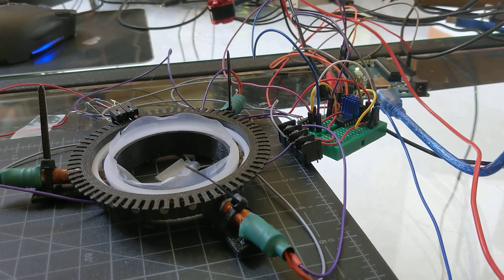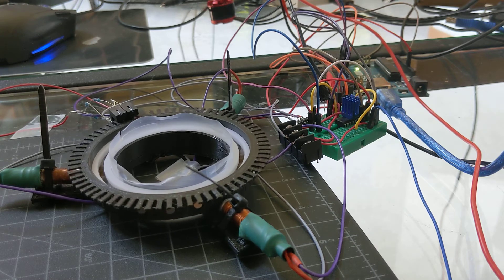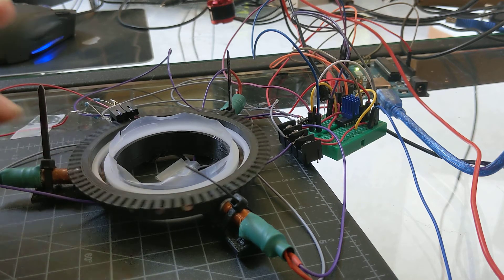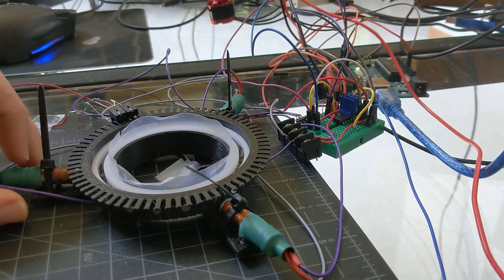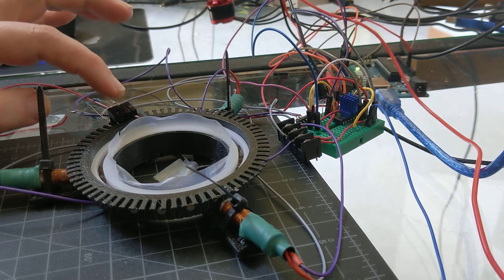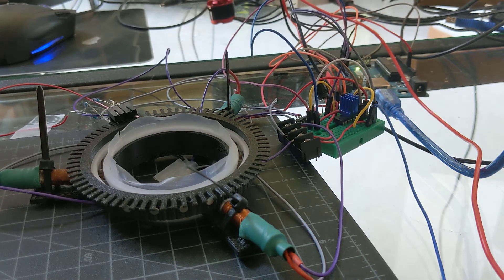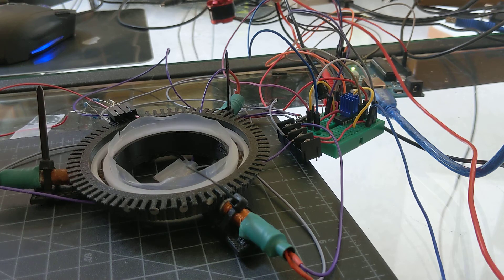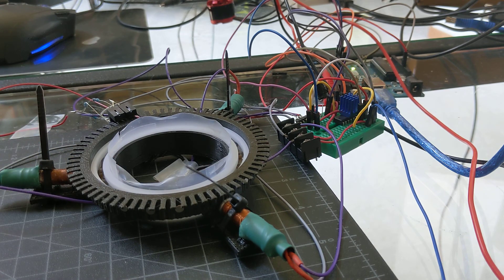Diy brushless motor with simple FOC motor control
This simple FOC motor control demo is using an Arduino Uno and an l293 motor controller. The controller heats up too quickly and isn't really going to work for further testing.